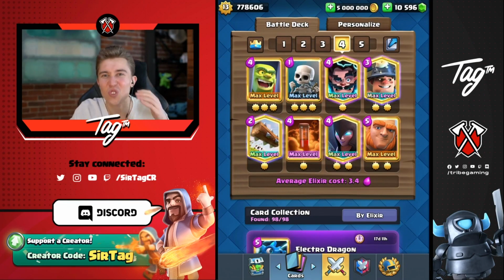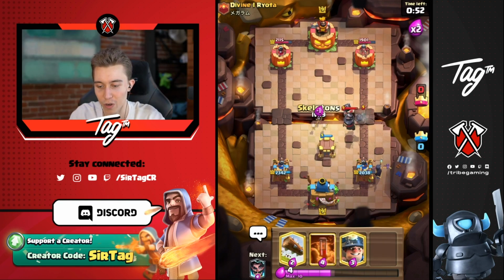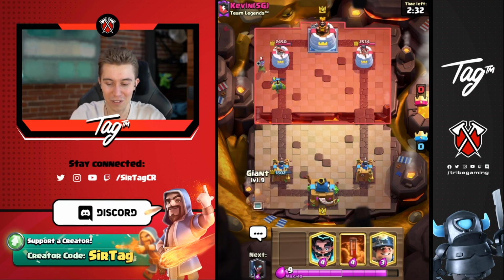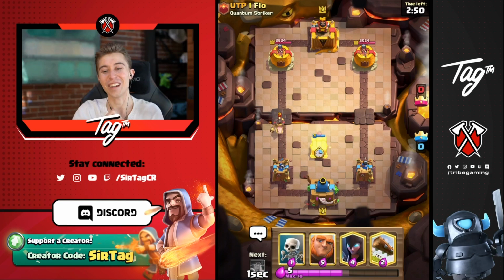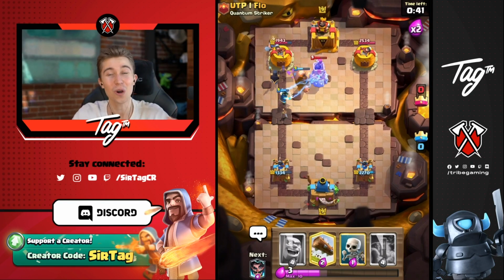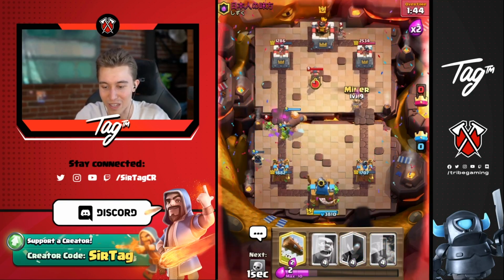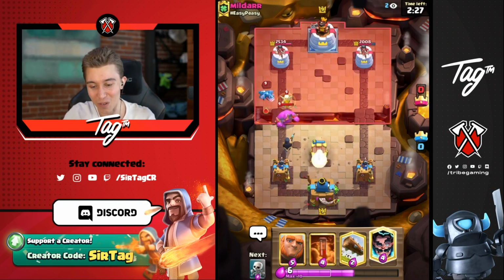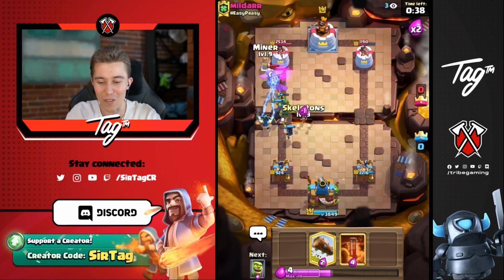NEW MINER POISON DECK CAN'T BE COUNTERED! — Clash Royale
New Miner Deck Can't Be Countered! | SirTagCR - Clash Royale

This clash royale miner posion control deck is the clash royale best miner deck in clash royale right now. Try this clash royale miner deck if you are looking for a clash royale miner poison deck that isn't getting nerfed anytime soon. This clash royale giant miner deck is one of the clash royale giant decks with one of the highest win rates. Try this clash royale best giant deck for more fast & easy wins.This is the clash royale best miner poison deck if you are looking for a safe & strong ladder deck due to the impeccable defense of the clash royale electro wizard deck proponent, supplemented by the defensive versatility of the goblin cage.